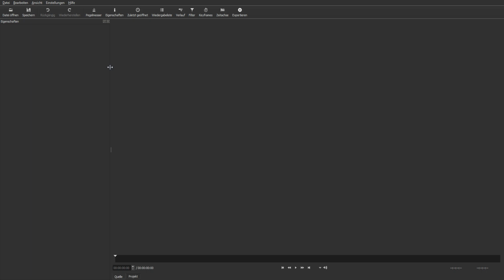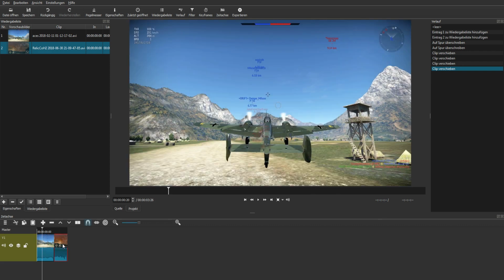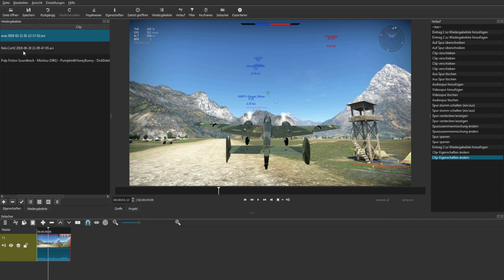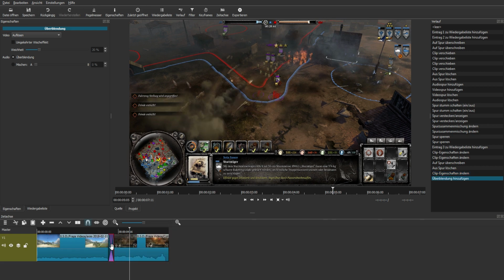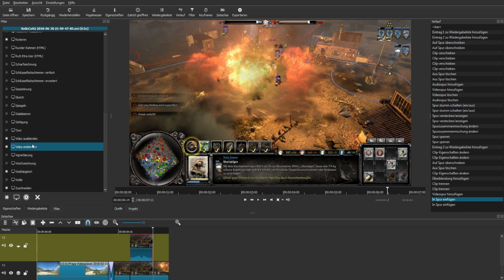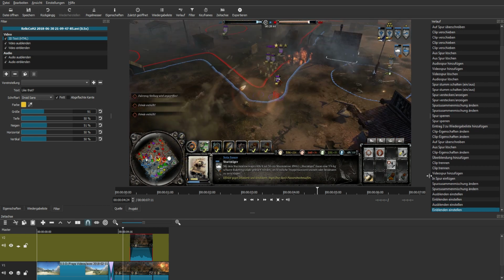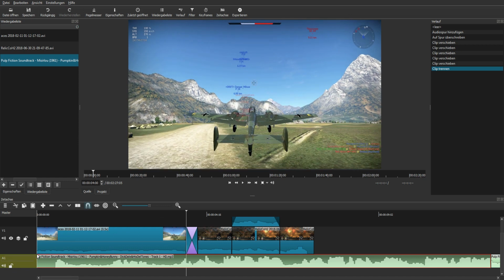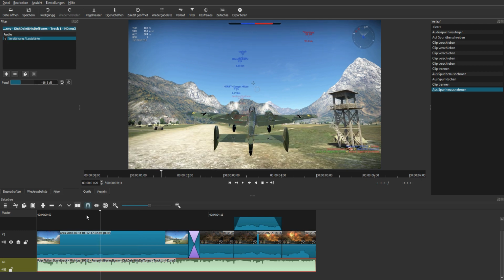Basic Tutorial Shotcut [20min]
show you some basic stuff bits and bobs you need to watch out for wile using the programm.

let me know if you want to know somthing spesific for another video and i will do my best to answere your questions